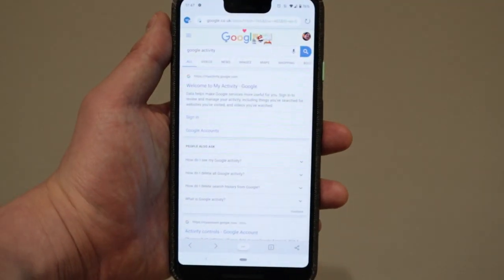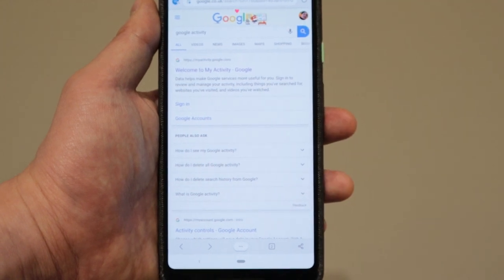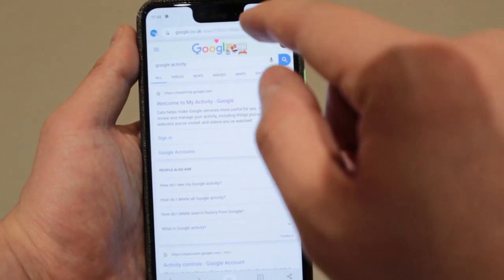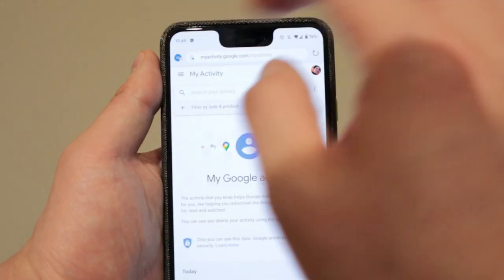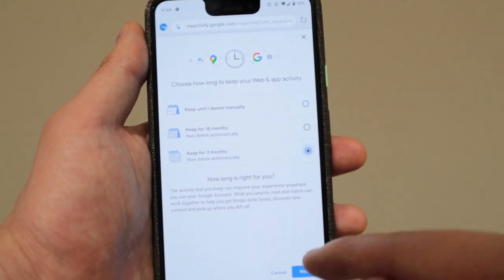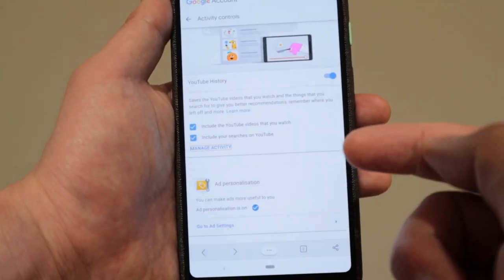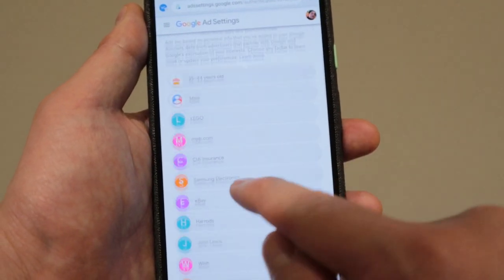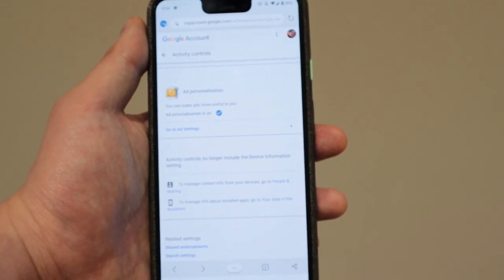How To Auto Delete Your Google Data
How to auto-delete your Google data (This process is almost identical on both mobile and web)

1. Go to your Google activity dashboard (you’ll need to sign in to your Google account first).
2. Click “Activity controls” from the left-hand sidebar.
3. Scroll down to the data type you wish to manage, then select “Manage Activity.”
4. On this next page, click on “Choose how long to keep” under the calendar icon.
5. Select the auto-deletion time you wish (three or 18 months), or you can choose to delete your data manually.
6. Click “Next” to save your changes.

Deleting your data is helpful for up-to-date content (and ad) curation. People change, our tastes evolve, and periodically deleting your outdated content history is like giving your YouTube, Google Play, or even Google Podcast recommendations a refresh based on your current interests.

Hope this will enhance the Google/Location/Youtube experience.